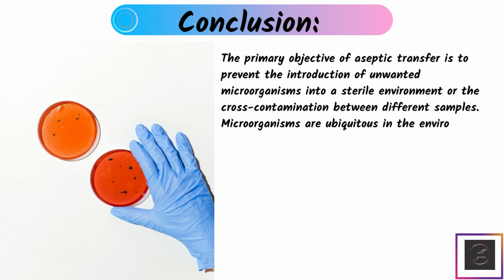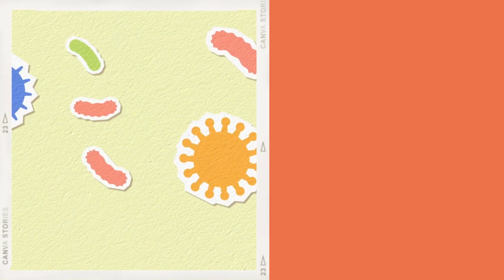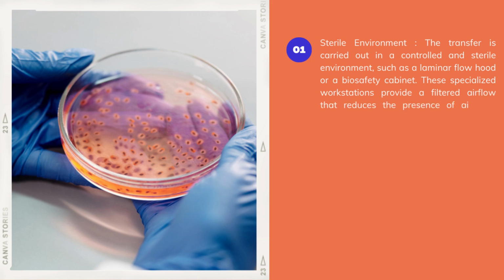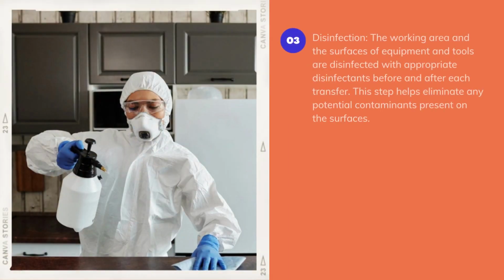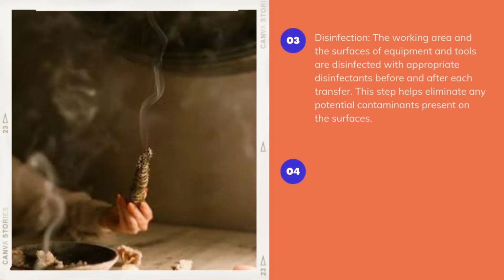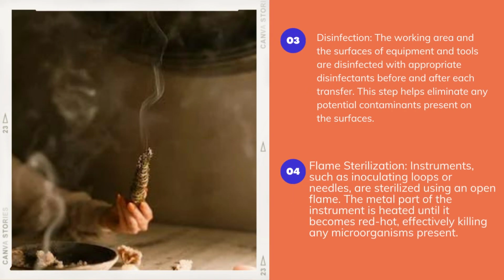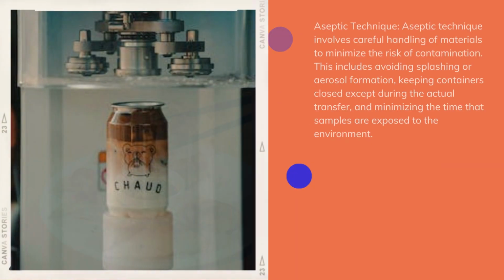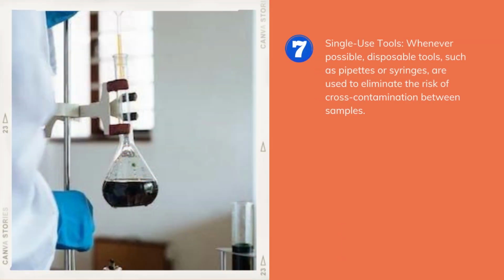Aseptic transfer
asepectic transfer

Aseptic transfer refers to the process of transferring microbiological materials, such as cultures or samples, in a manner that prevents contamination. It is a crucial technique used in various scientific and medical fields, including microbiology, biotechnology, pharmaceuticals, and clinical laboratories. Aseptic transfer is employed to maintain the purity and integrity of the transferred materials, ensuring accurate and reliable results in experiments, research, and clinical diagnostics.